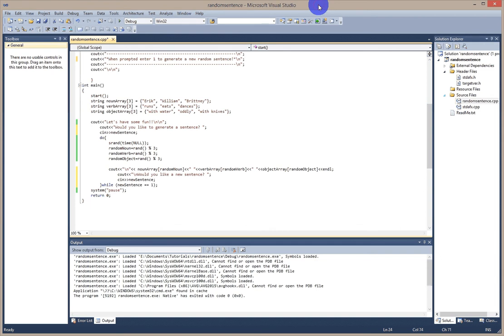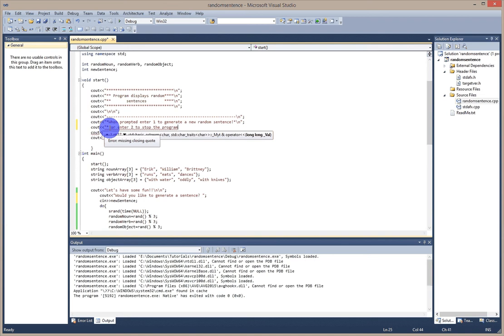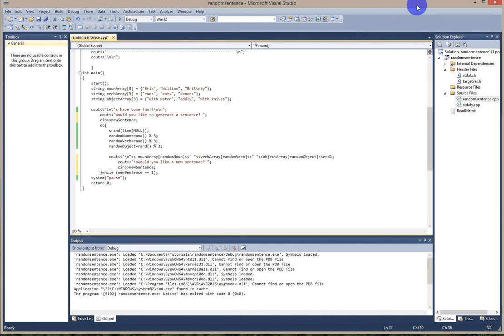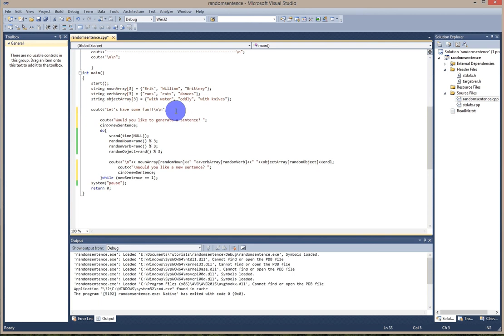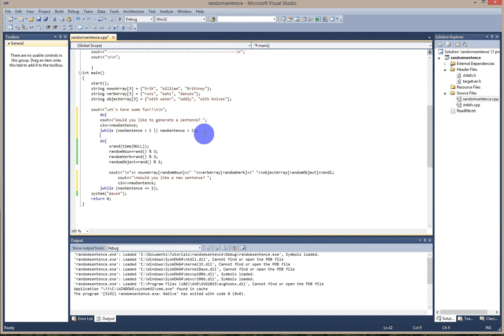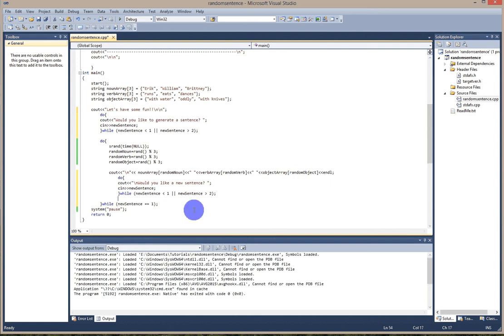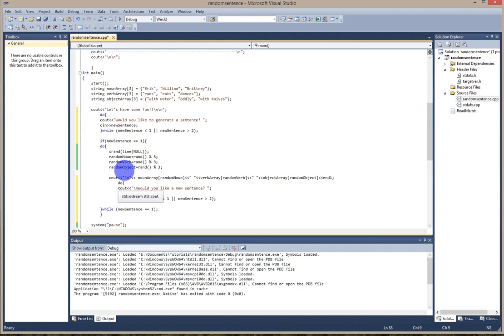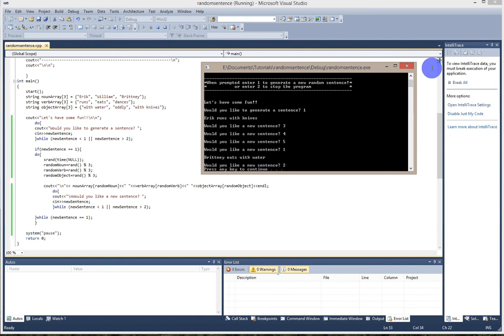C++ Simple input validation on a numeric input